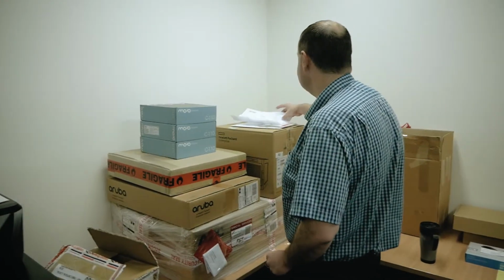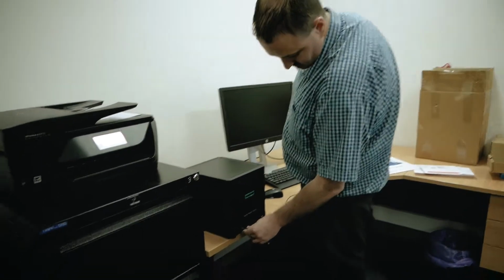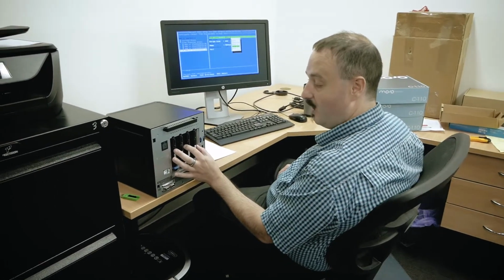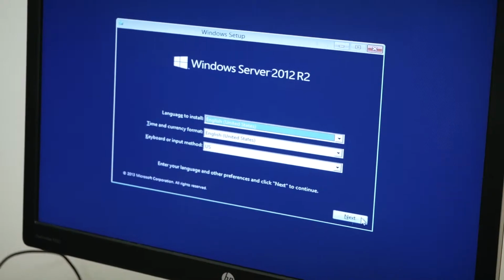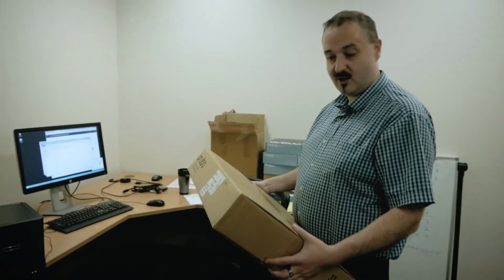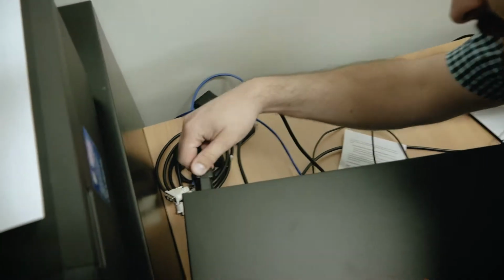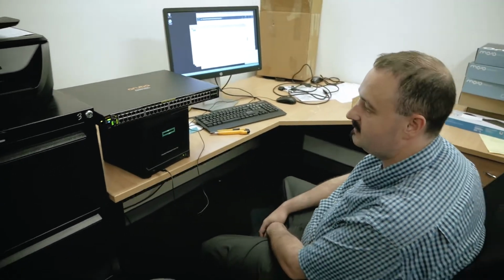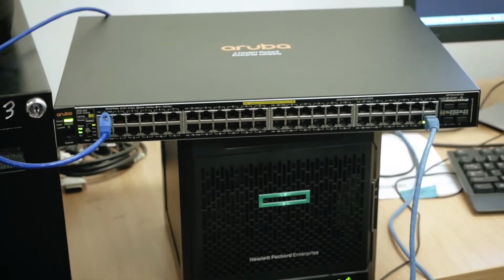Vlog Ep7. Pre-configuring a Server for a Client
AskTomTech is committed to providing viewers value through IT education and awareness, with the occasional vlogs.